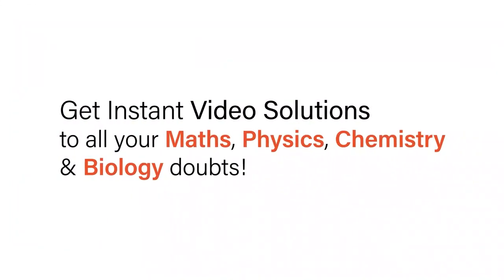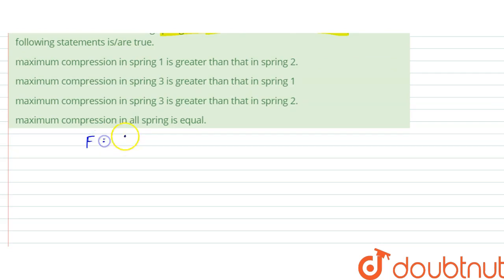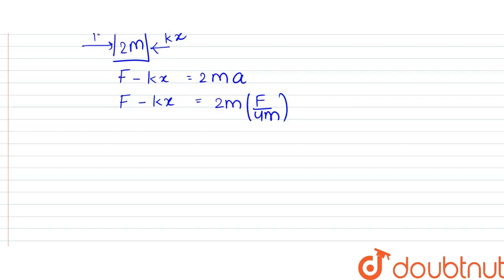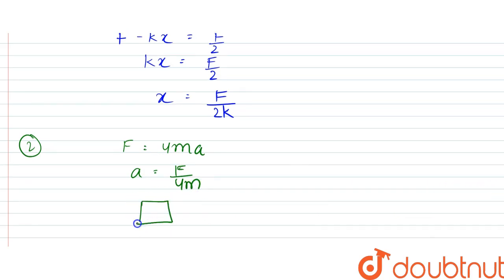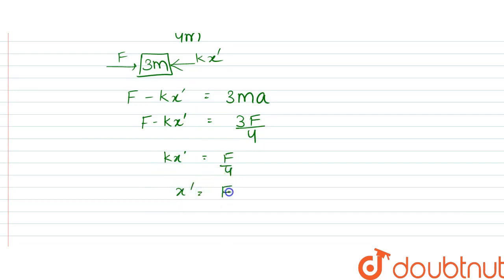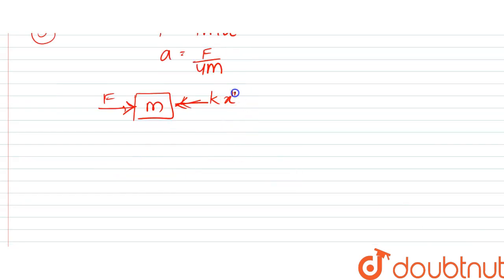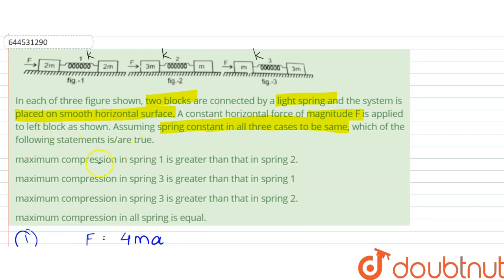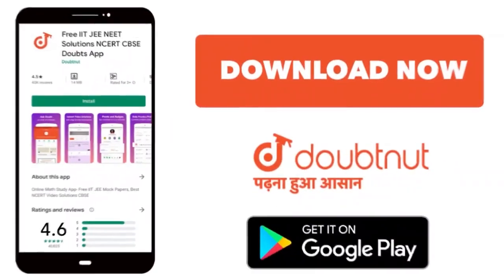In each of three figure shown, two blocks are connected by a light spring and the system is pla...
In each of three figure shown, two blocks are connected by a light spring and the system is placed on smooth horizontal surface. A constant horizontal force of magnitude F is applied to left block as shown. Assuming spring constant in all three cases to be same, which of the following statements is/are true.
Class: 12
Subject: PHYSICS
Chapter: TEST PAPERS
Board:IIT JEE

👉 Have Any Query? Ask Us.